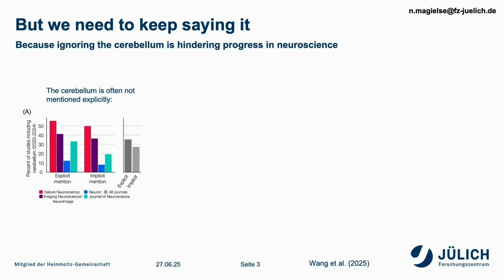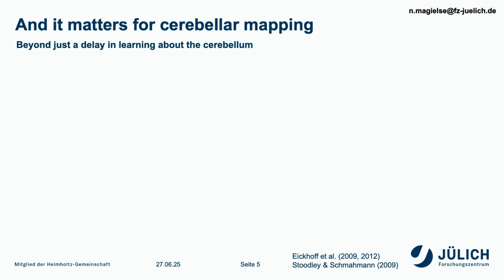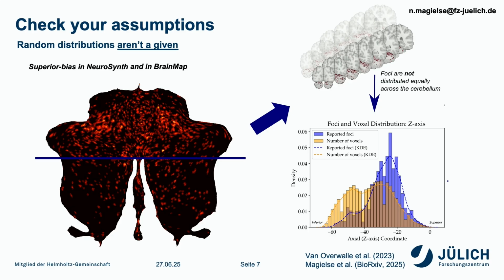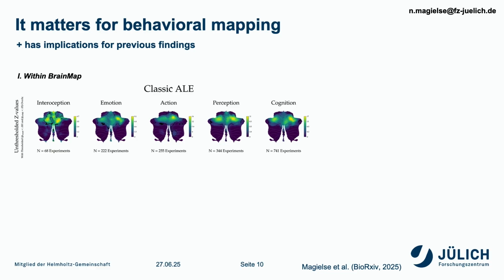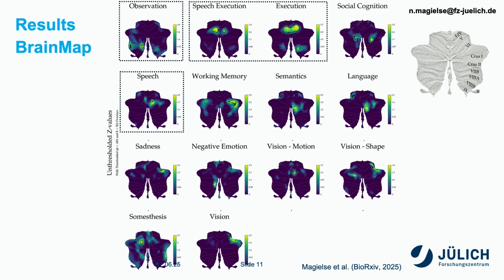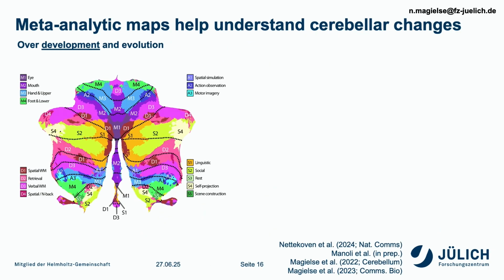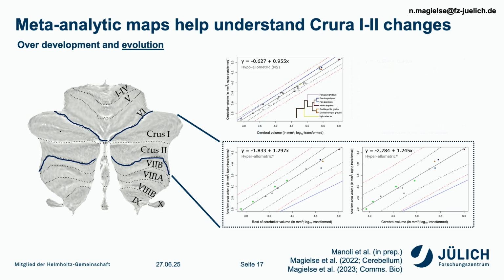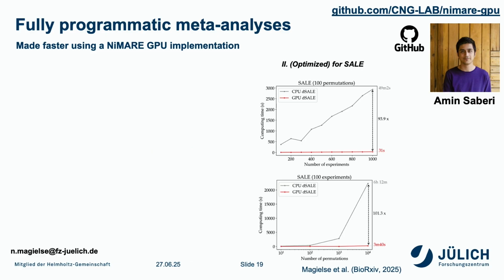OHBM 2025 | Symposium | Neville Magielse | Using large-scale neuroimaging data to overcome histori…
Session: The road less traveled: including the brainstem and cerebellum for mapping cognitive pathways
Part 3
Title: Using large-scale neuroimaging data to overcome historic cerebellar neglect.
Speaker: Neville Magielse